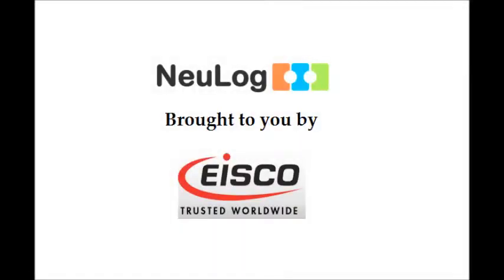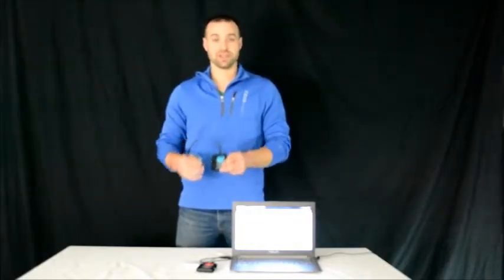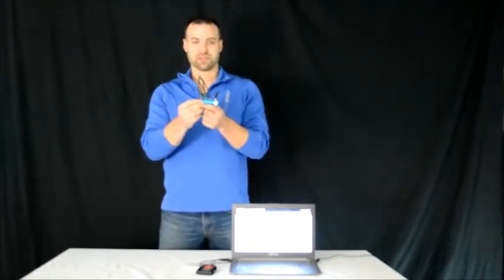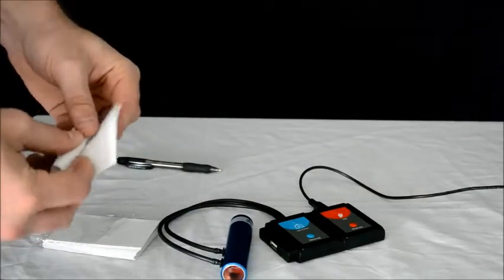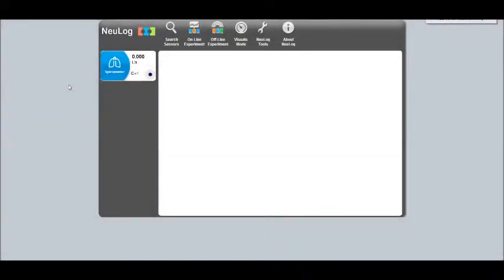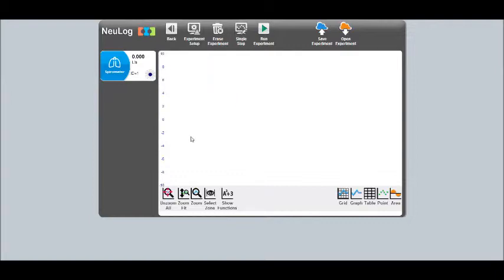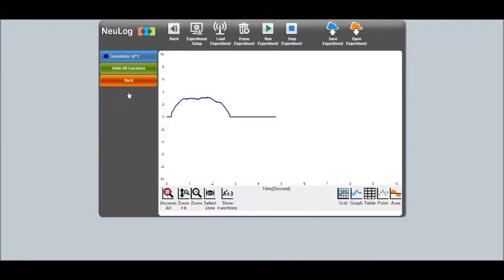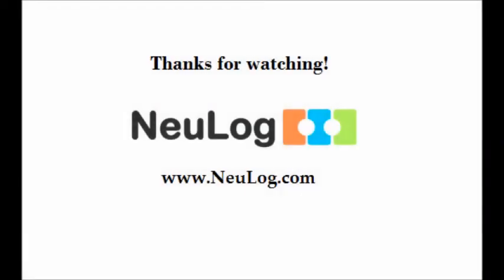NeuLog Spirometer Demonstration - Lung Capacity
Eisco Scientific demonstration of the NeuLog spirometer sensor and calculation of total lung capacity.